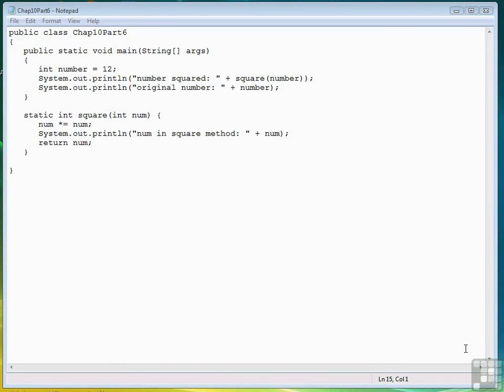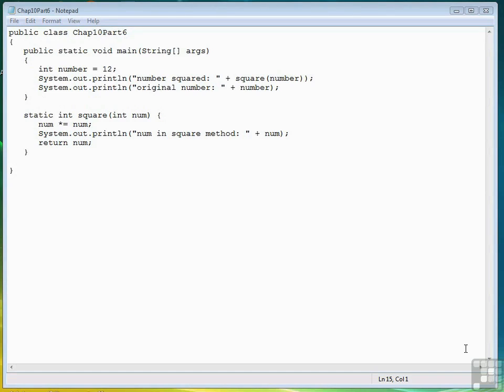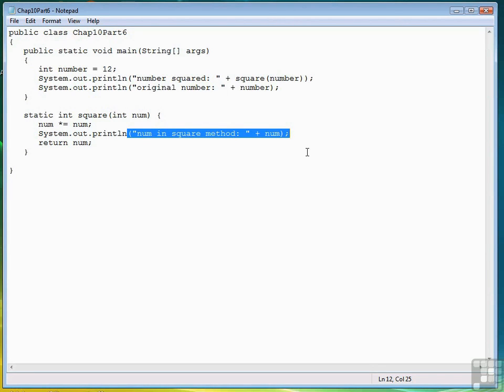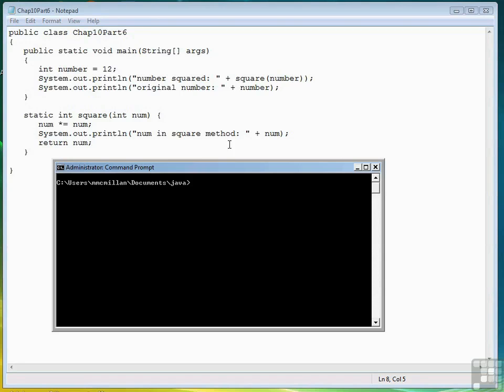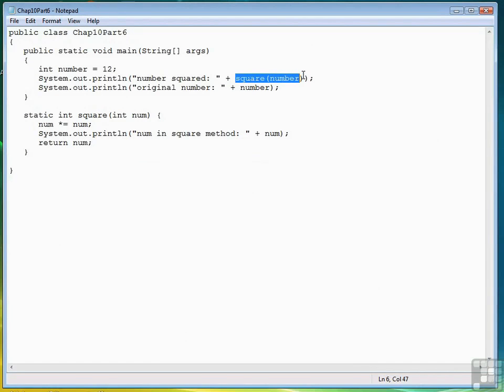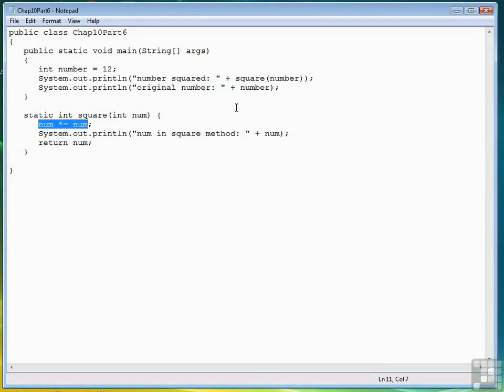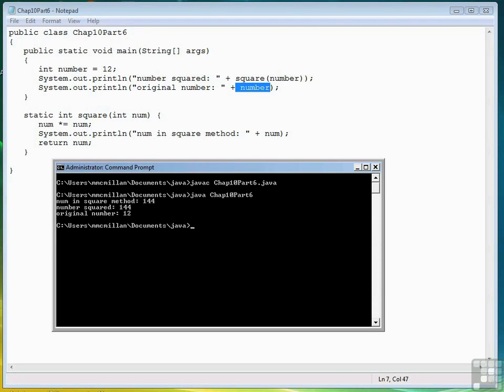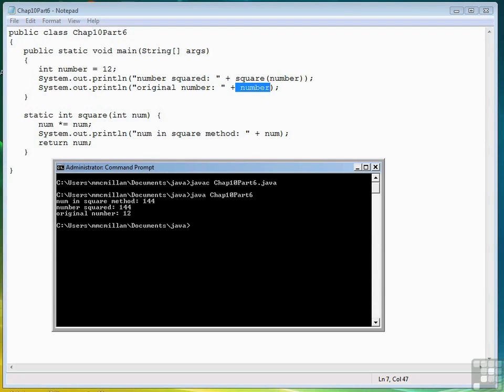10 06 Pass By Value